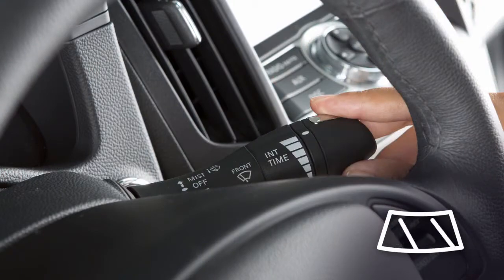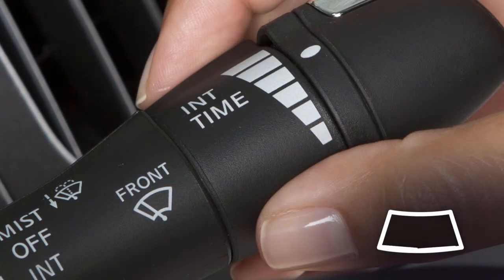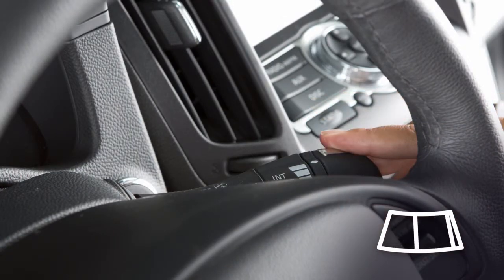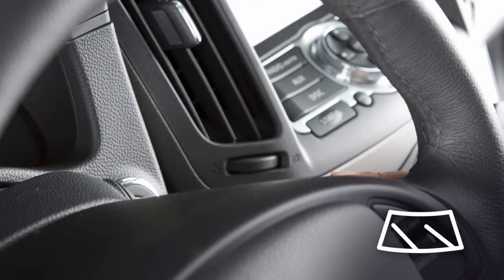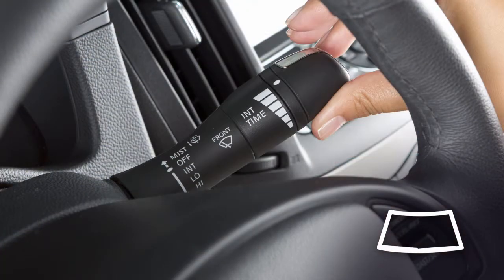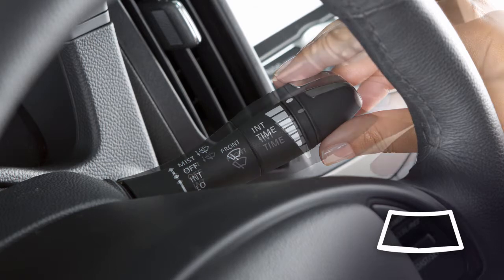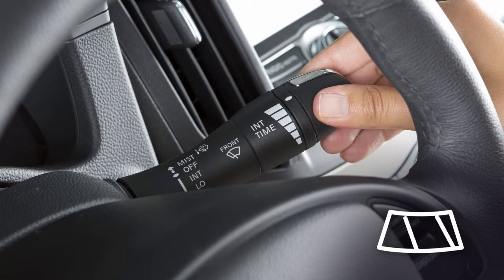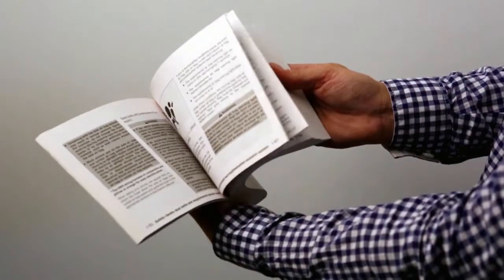2015 Infiniti Q40 - Windshield Wiper and Washer Controls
"Your vehicle is equipped with an intermittent windshield wiper system. This lever is used to control all windshield wiper and washer functions.
To operate the intermittent windshield wiper system, your ignition must be ON.

Push the lever down to the first stop for intermittent operation. To increase or decrease the wiper speed, rotate this ring.

Push the lever down to the second stop for continuous low-speed operation or down to the third stop for continuous high-speed operation.

In conditions of mist or light rain, push the lever up to MIST and you’ll get a one-sweep operation of the wipers.

To operate the windshield washer, pull the lever toward you and hold. Washer fluid will spray and the wipers will sweep several times and stop.